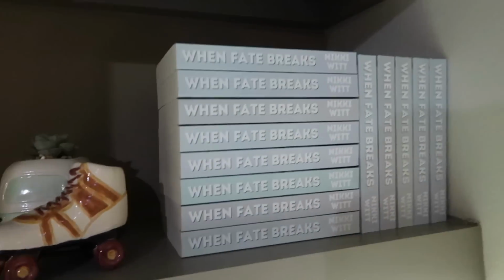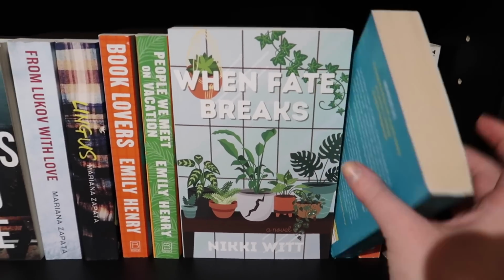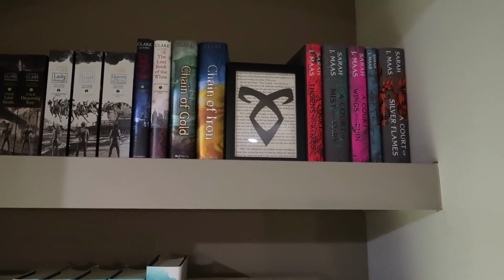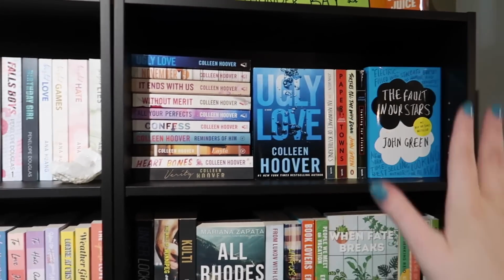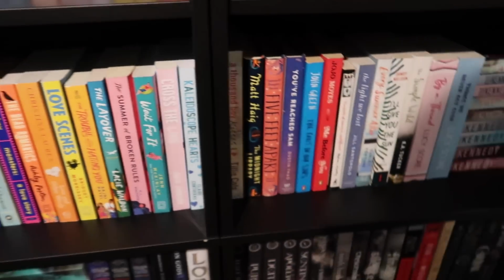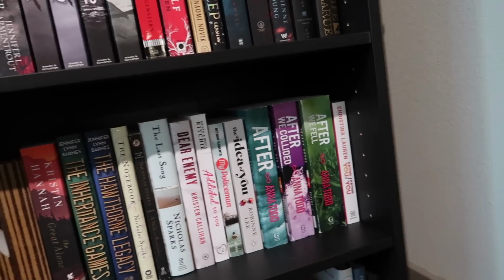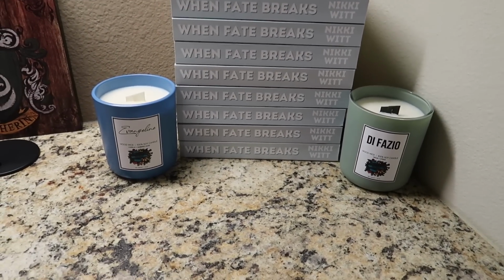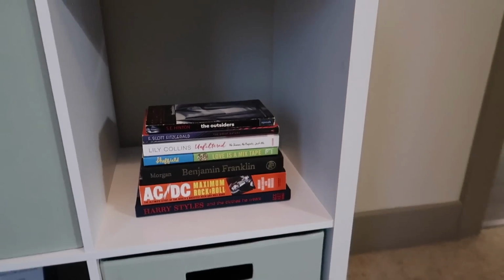unpack my books with me + new bookshelf tour!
Book Instagram: @nikkis.book.nook
Personal Instagram: @nikkimariewitt

Amazon book wish list

Title: Pure Imagination
Artist: Future James